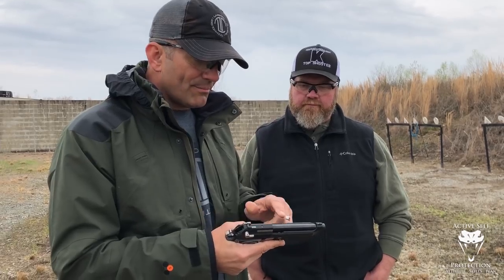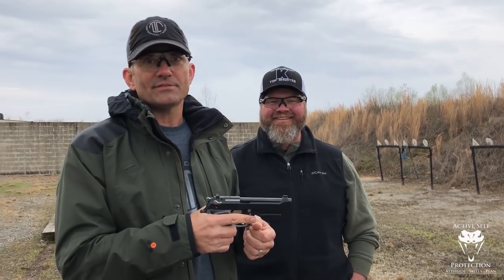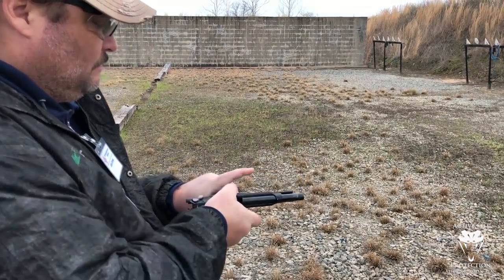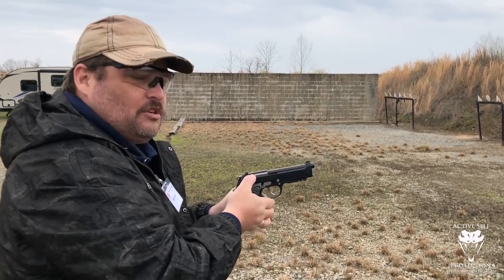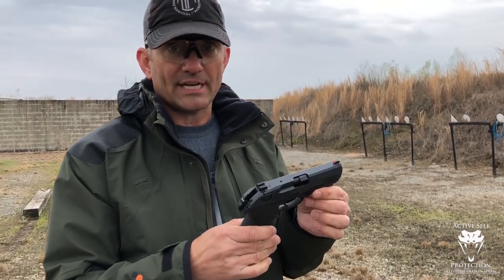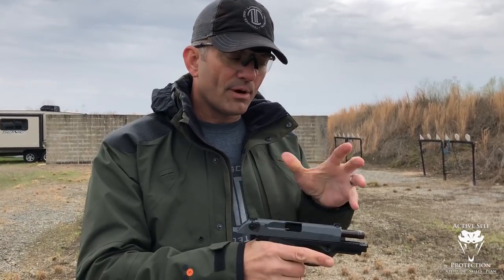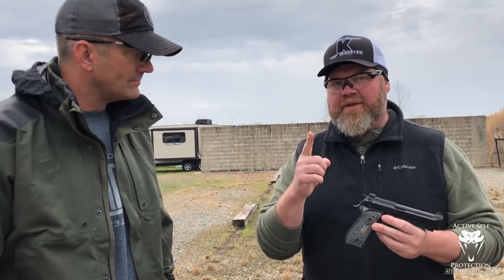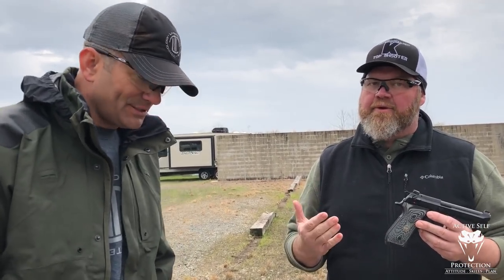Langdon Tactical Space Magic Trigger on Beretta 92. It’s RIDICULOUS | Active Self Protection Extra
I have been talking to my friend Spencer Keepers about his full house custom Langdon Tactical Beretta 92 for some time. He and Ernest Langdon finally showed it to me, explained what it is and why it really is ridiculously different as well as their “trigger job in a bag” and the PX4 and PX4 compact customizations. I have no financial or sponsoring relationship with Beretta, with Keepers Concealment, or with Langdon Tactical. They’re just freaking cool, and Ernest’s space magic trigger for the Beretta 92 is so cool I thought you all would like to see it. It’s ridiculous.

ASP merch is now in stock in the store…go get a newly designed limited edition hat!

If you value what we do at ASP, would you consider becoming an ASP Patron Member to support the work it takes to make videos like this look at The Langdon Tactical Beretta 92 and its space magic trigger, as well as the PX4 and PX4 compact? gives the details and benefits.